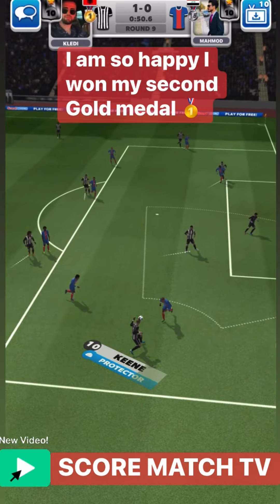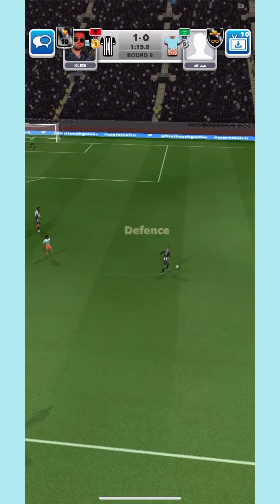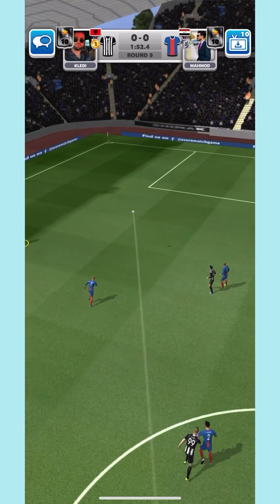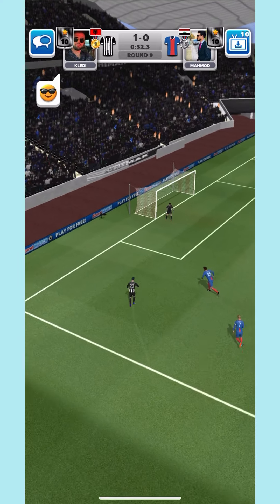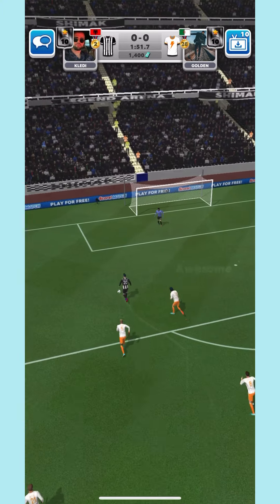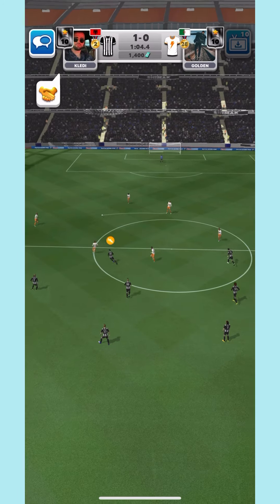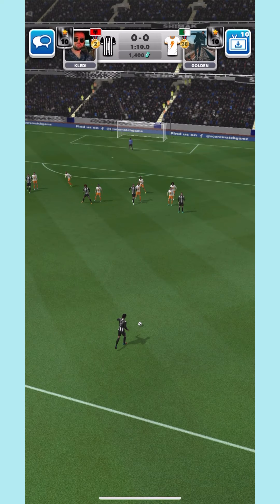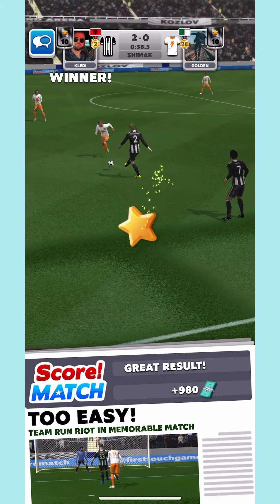I am so happy 💪 I won 🏆 my second gold medal 🥇 SCORE MATCH ! GAMEPLAY ⚽️ by kledi . S 🇦🇱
Score match ! Game ⚽️

I am so happy to win event gold medal number 2 🥇for me
Formation 4-4-2 help me so much guys
Try it !

Camera 🎥 @ScoreMatchTv

Thanks 🙏

🙋‍♂️ Guys if you want to support and to be VIP ⭐️ member player and to have extra privileges and emoji’s then you can “ join - register “

Score match ! Game ⚽️